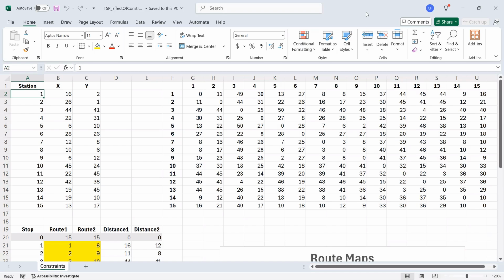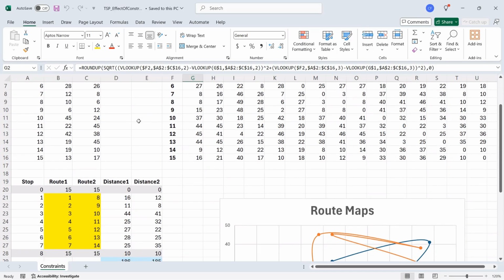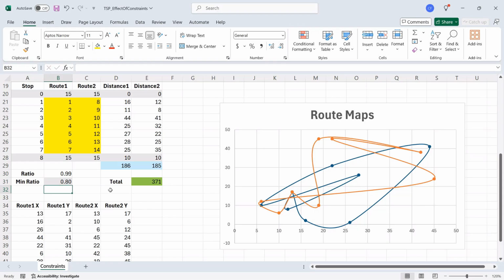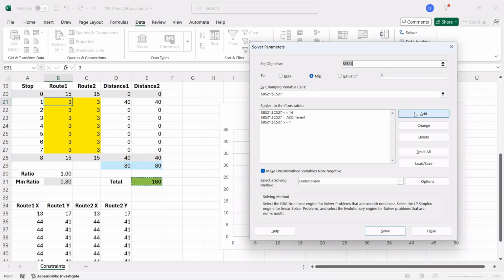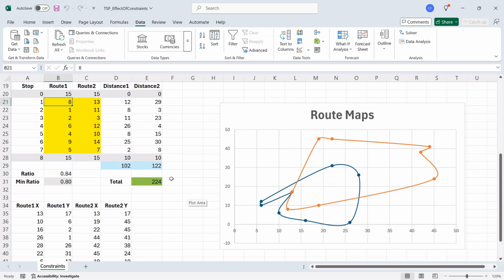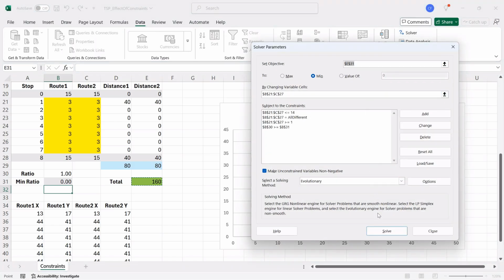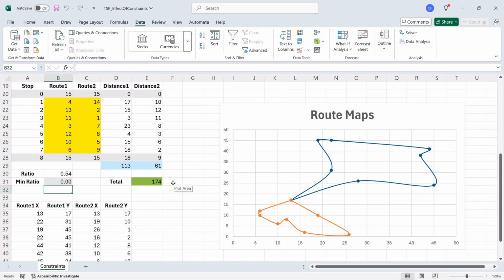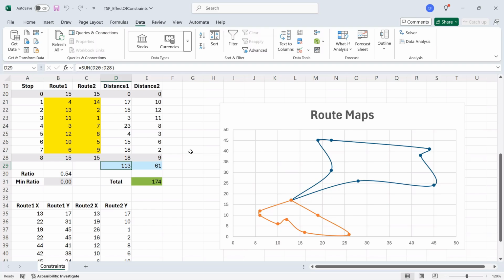Identifying unhelpful constraints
Every constraint you add to a Traveling Salesman Problem will either not change the solution or will increase its cost. In this movie, I’ll show you how acting with good intentions to treat your employees fairly can add unnecessary work.

The sample file for this movie is available for download